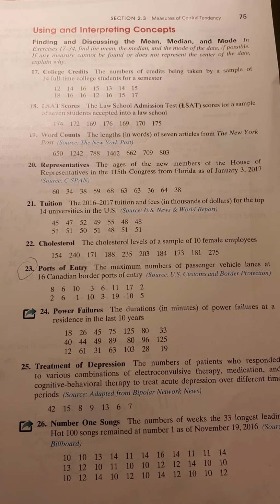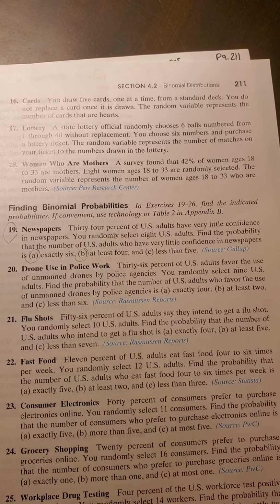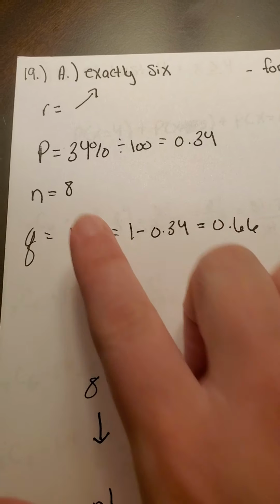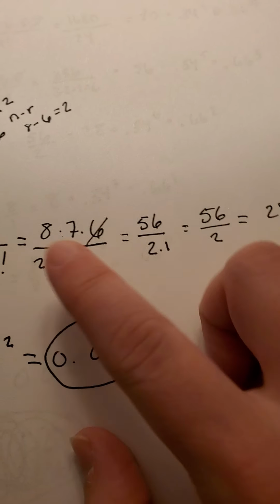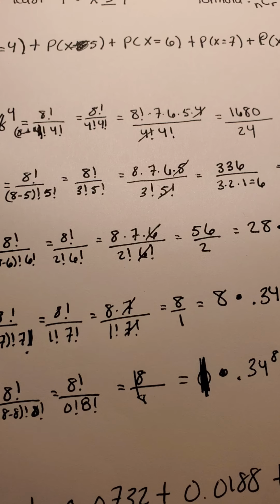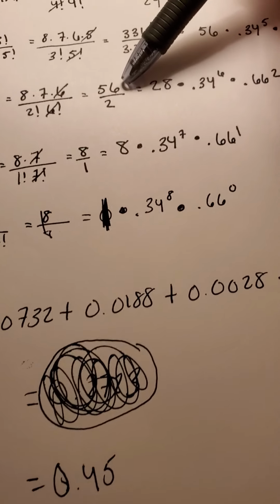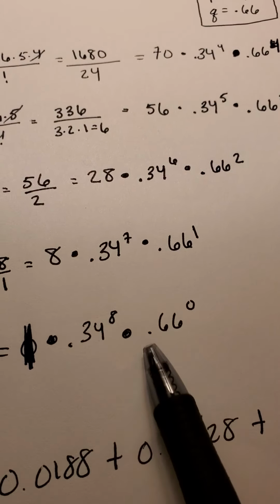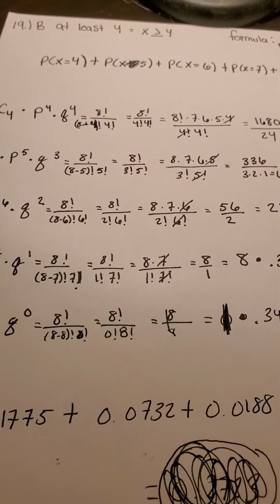Math1127 Midterm Video